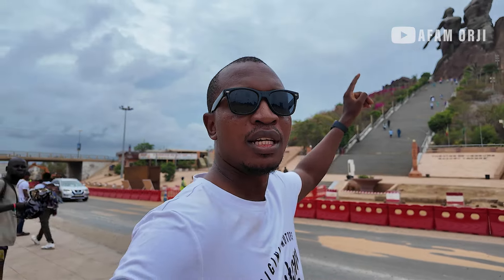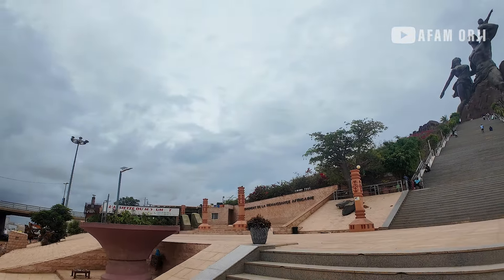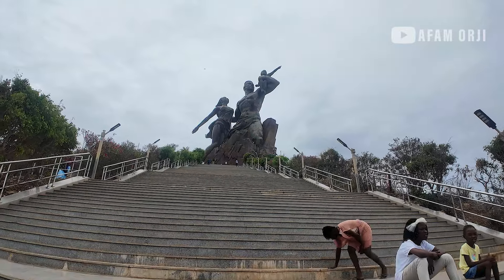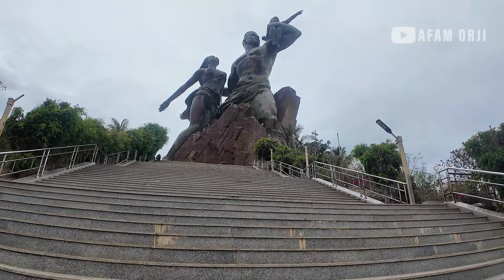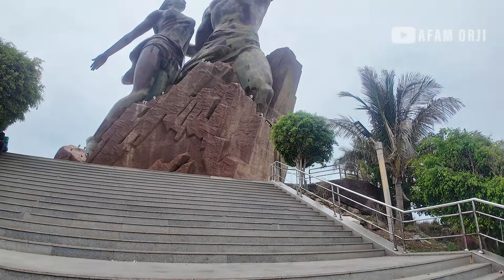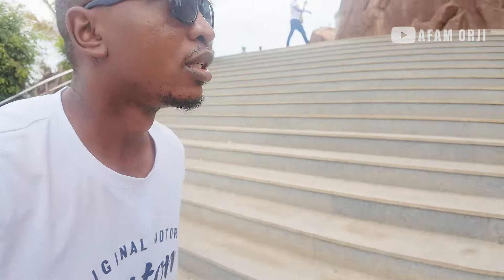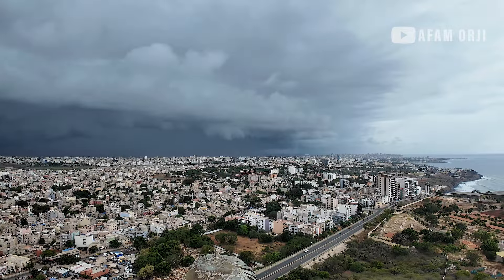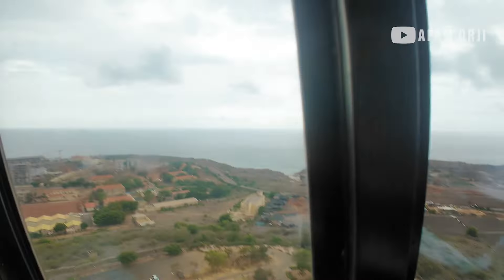I Climbed Africa's TALLEST Statue and You Won't Believe What I Saw!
I climbed Africa's tallest statue and you won't believe what I saw up there.

I went up the African Renaissance Monument in Dakar Senegal.